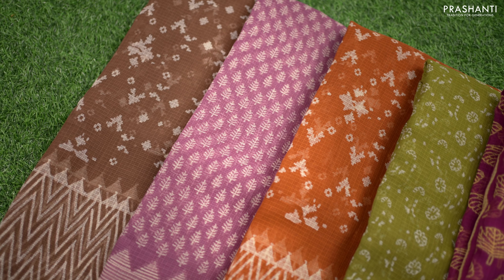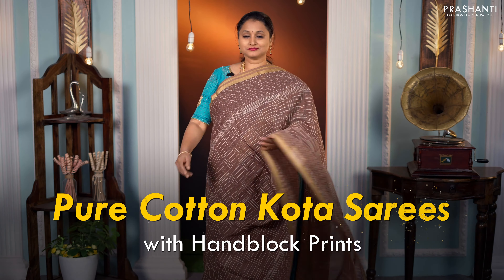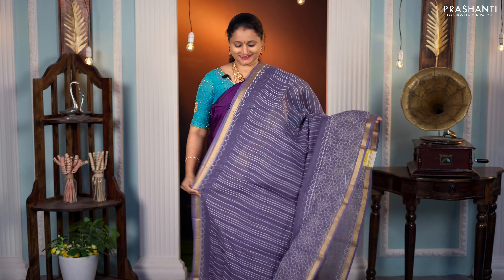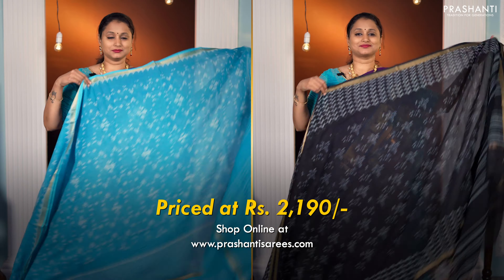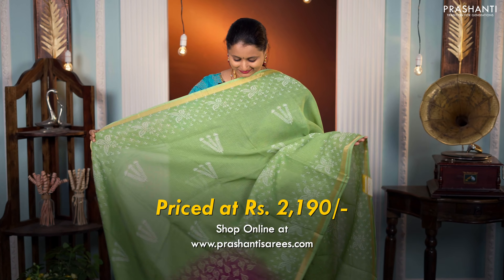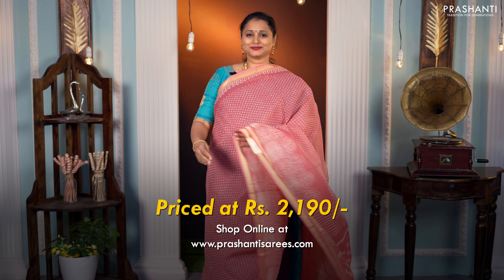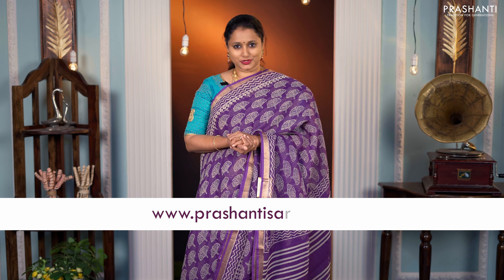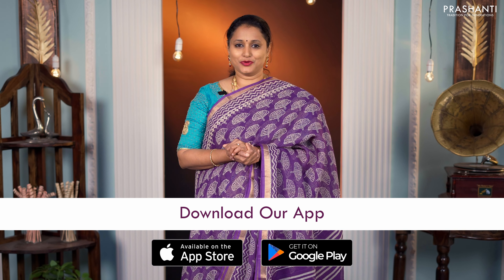Kota Cotton Sarees | Prashanti | 2 June 24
OUR STORES :
Prashanti Sarees - T Nagar
11, Srinivasa Road,
Pondy Bazar
Chennai, Tamil Nadu 600017

Malleshwaram
Bangalore, Karnataka 560003

Jayanagar
Bangalore, Karnataka 560041